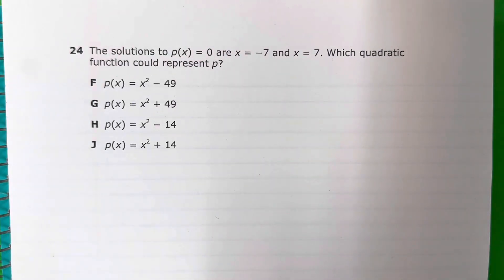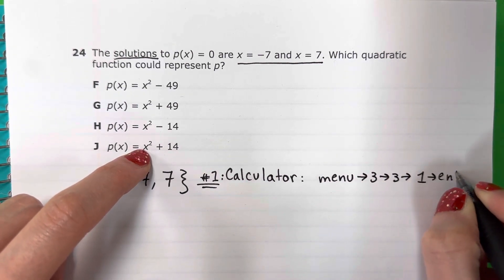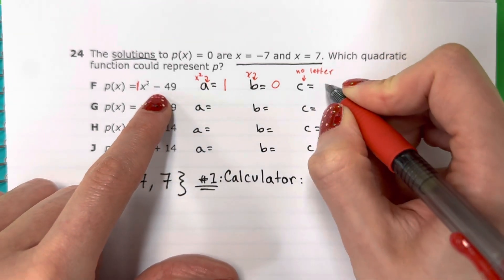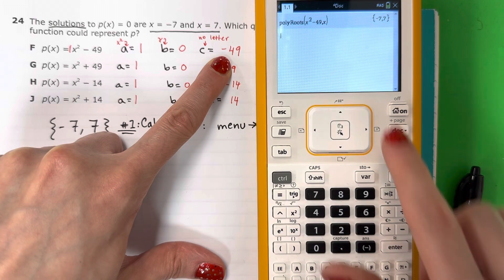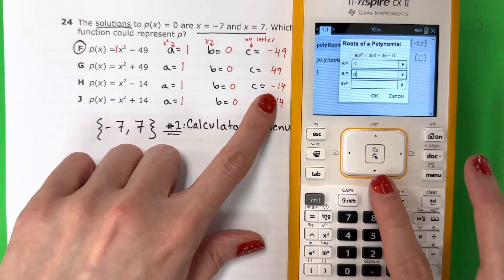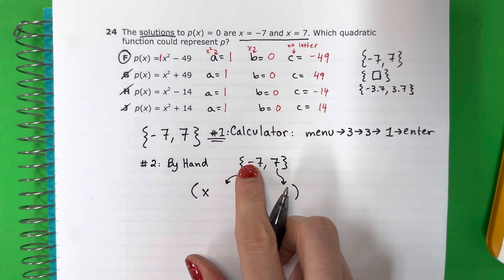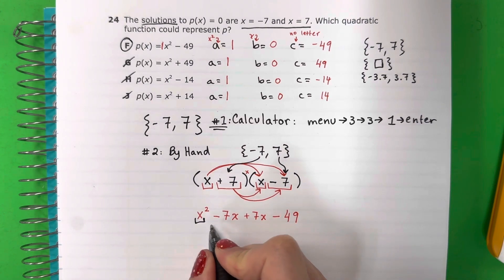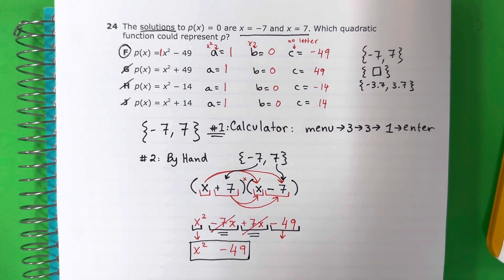Algebra I STAAR 2022: Question 24: Solutions of a Quadratic Function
In this video, I will show you two methods for finding solutions to a quadratic function, the first way by calculator and the second by hand.